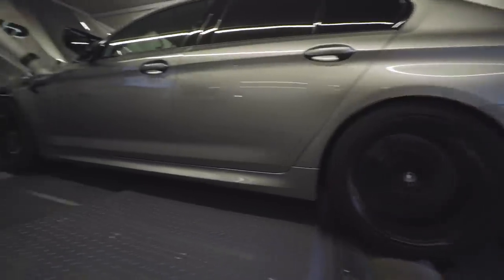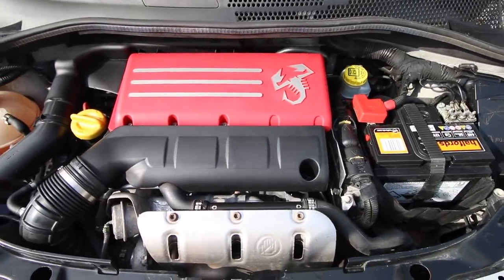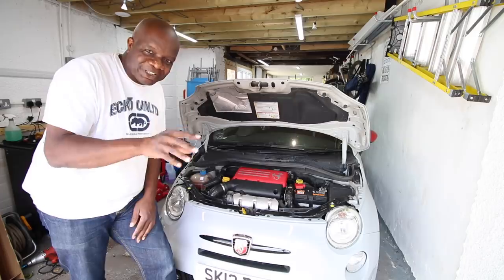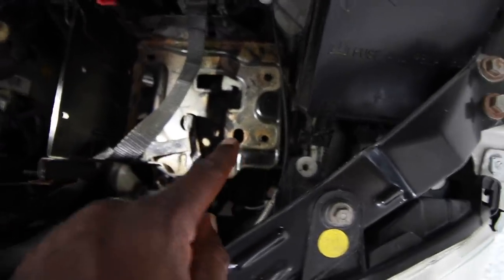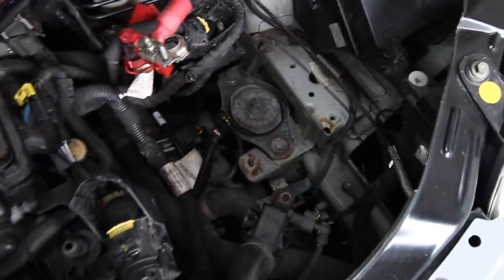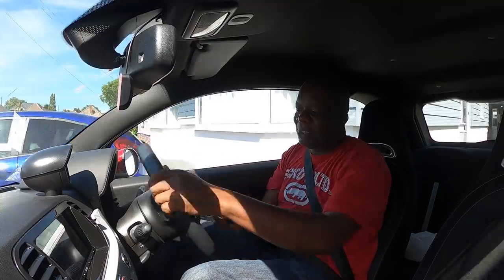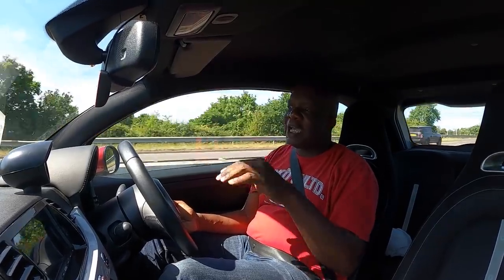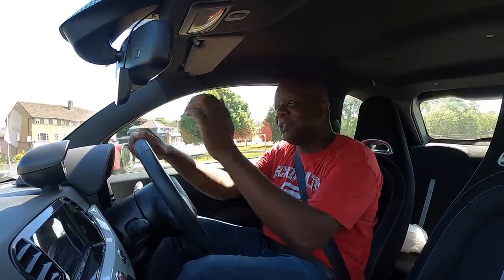Installing a Racechip GTS in my Fiat Abarth 500